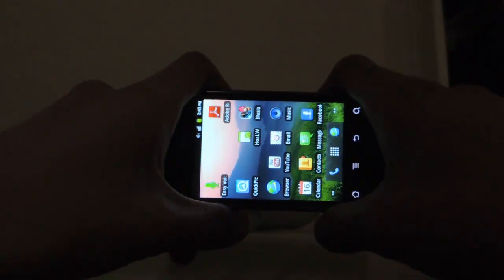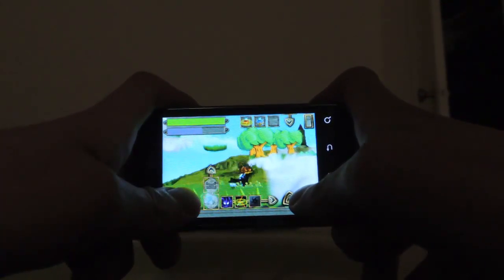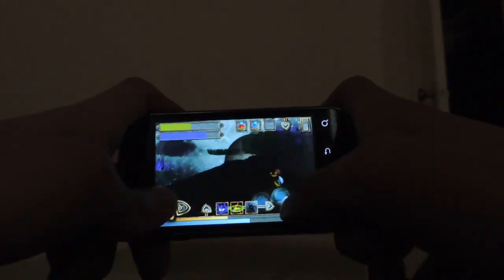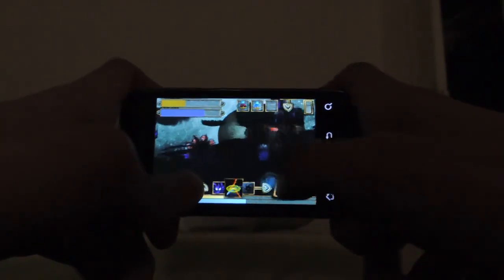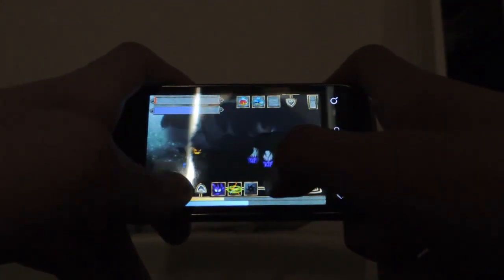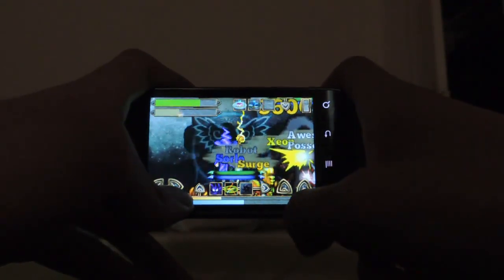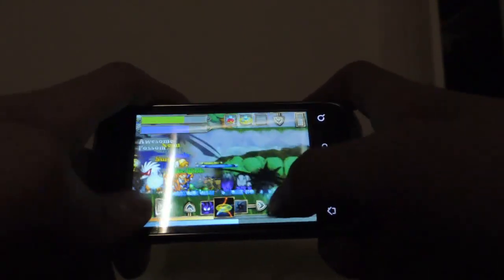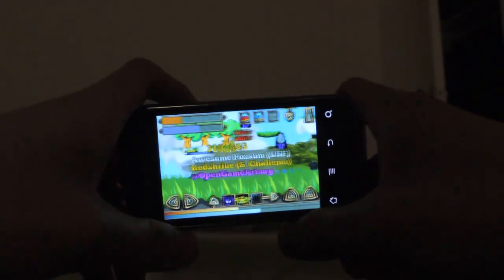Heroes of a Lost World : Developer Commentary and Hands-on Gameplay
Updates for my game that I'm developing for the Android platform.